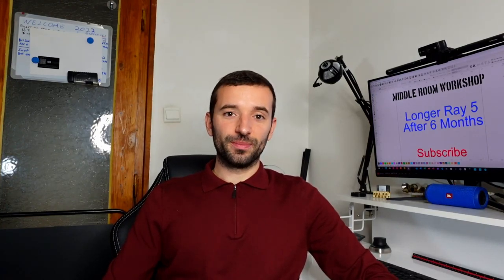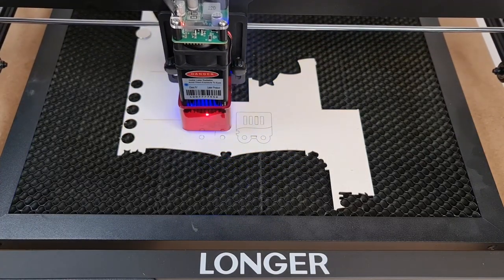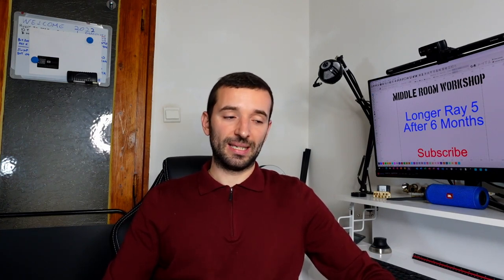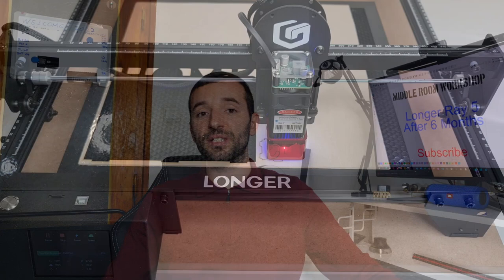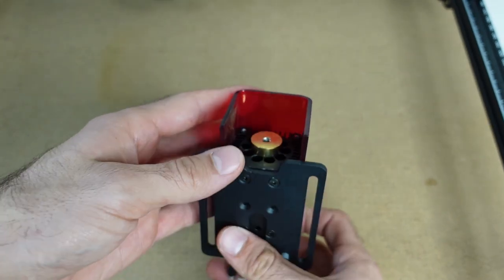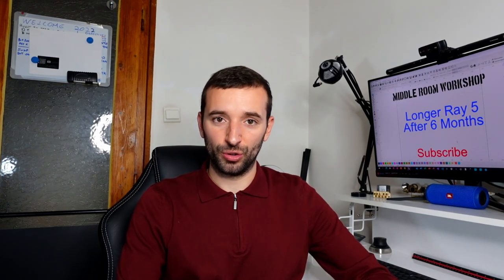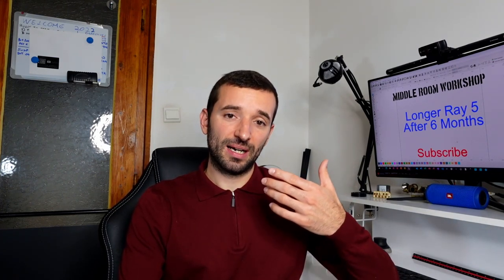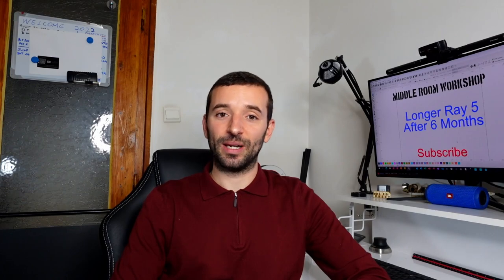Longer Ray 5 - Is it any good? 6 Months later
In this video, I will share my feelings about the Longer Ray 5 laser engraver.

Atomstack
X30 33W Laser
Amazon

XTOOL
Official – All Machines

Up Next (Not In order):
- Laser machine size upgrade
- Repairing the damaged laser module

Timestamp
00:00 Start
01:22 Goods
06:32 Bads
08:29 Verdict